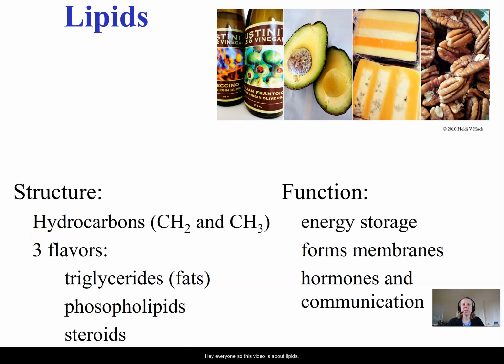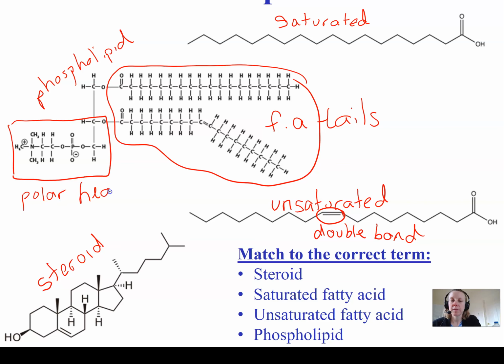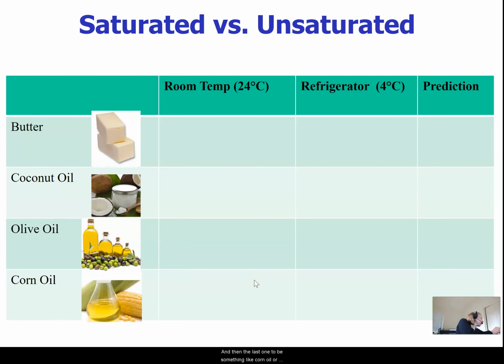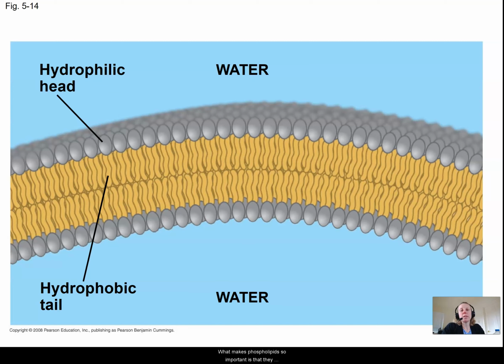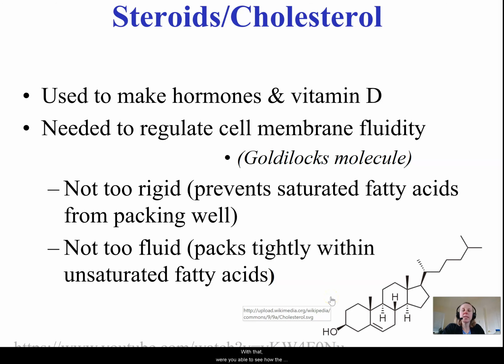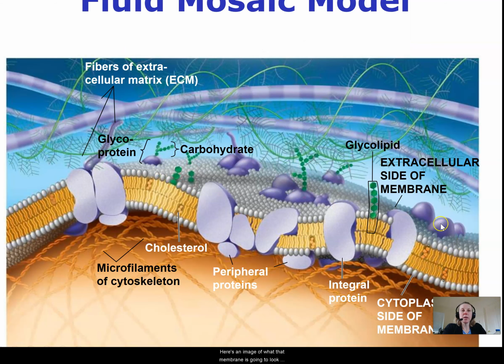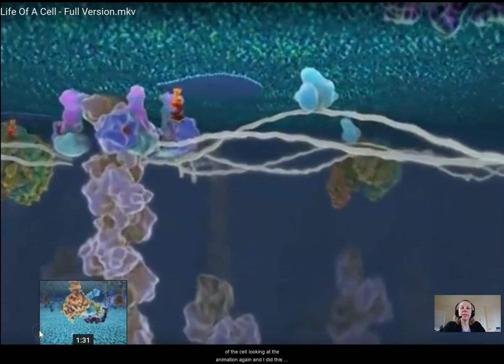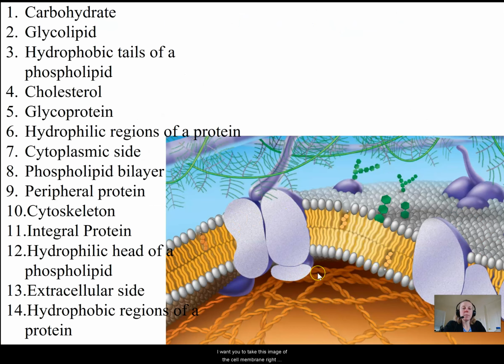lipids and membranes 2020 lecture